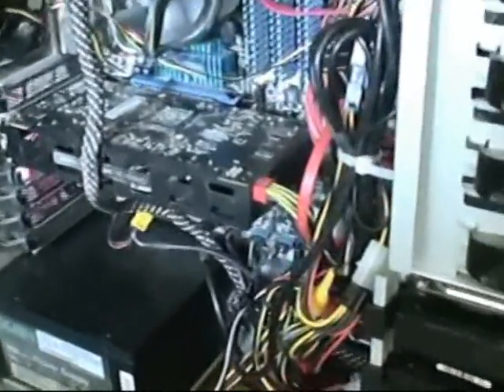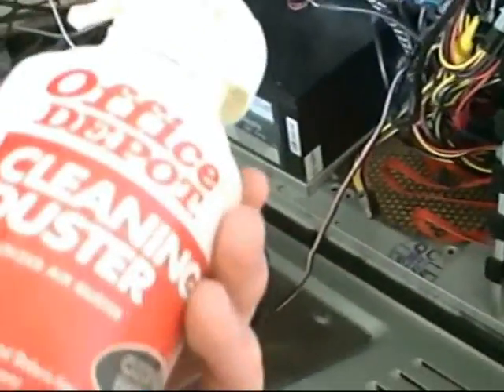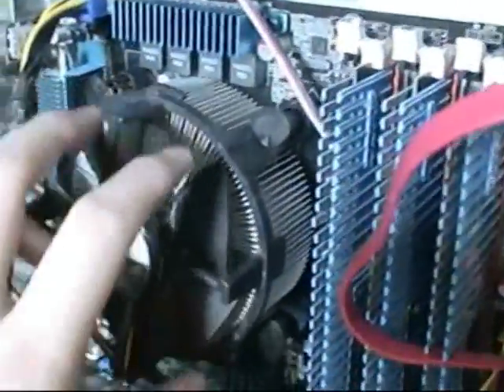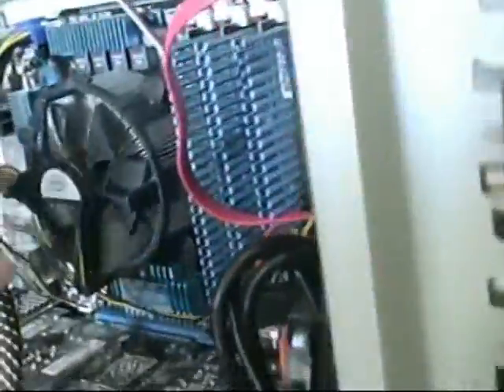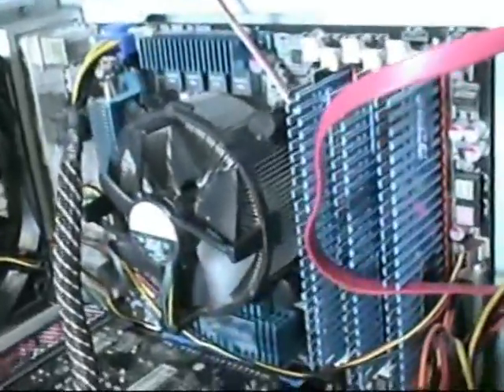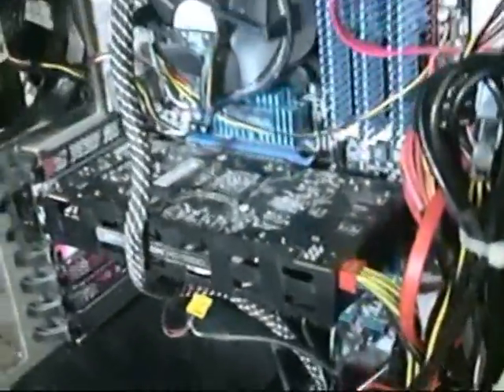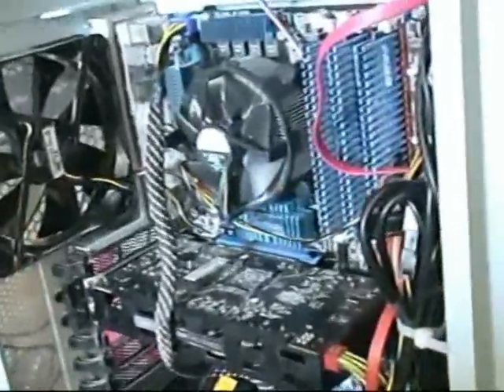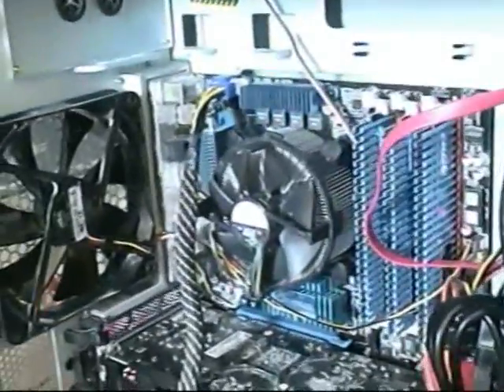How to fix PC shut down randomly